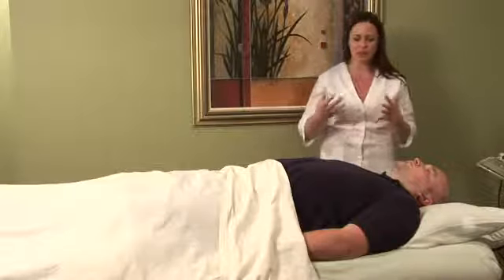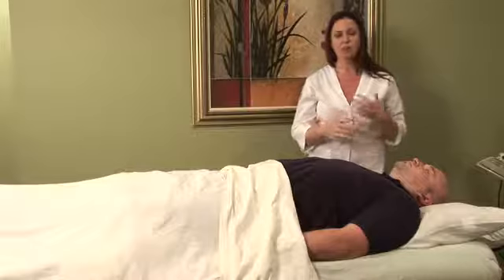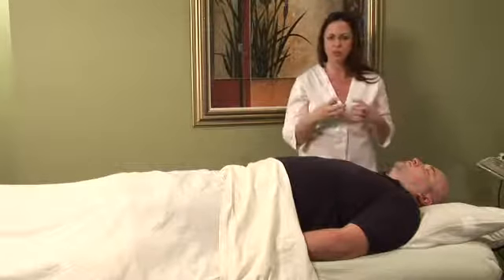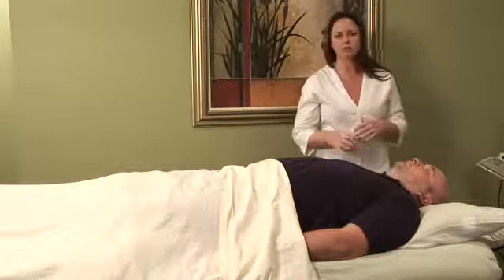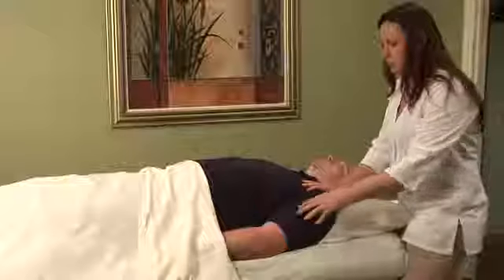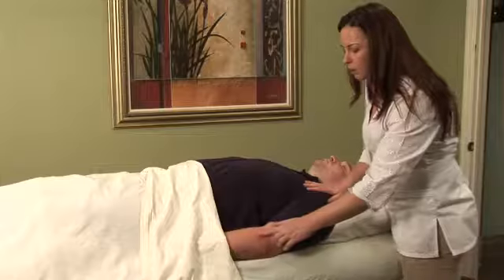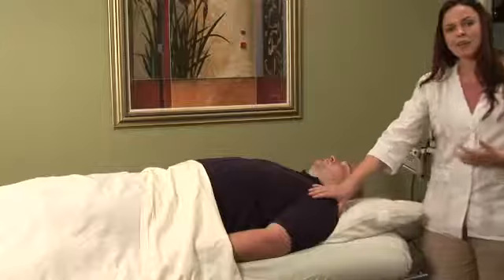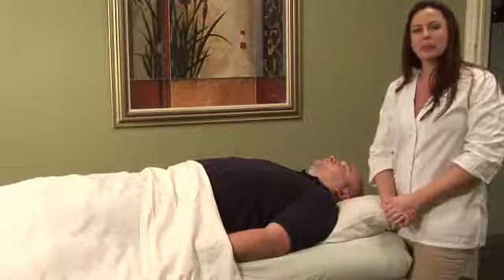Acupressure for a Rotator Cuff Injury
Acupressure for a Rotator Cuff Injury. Part of the series: Acupressure 101. If you've experienced a rotator cuff injury, one method of relieving the pain is by trying acupressure. Learn about acupressure for a rotator cuff injury with help from a doctor of oriental medicine in this free video clip.